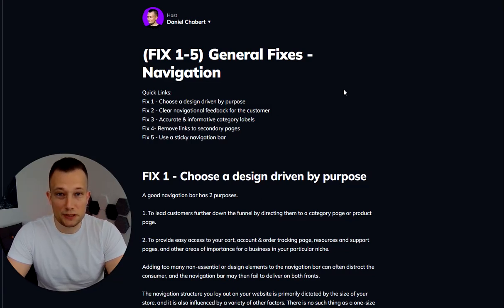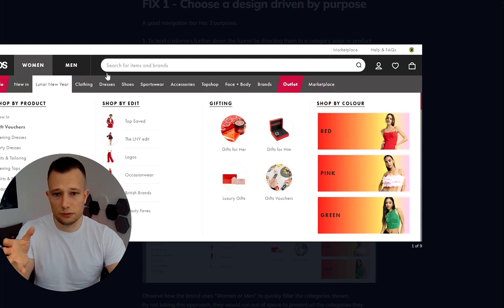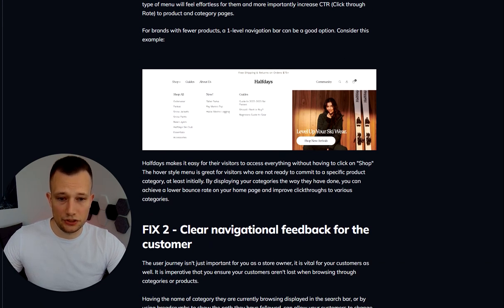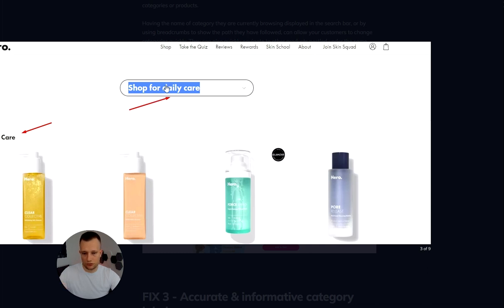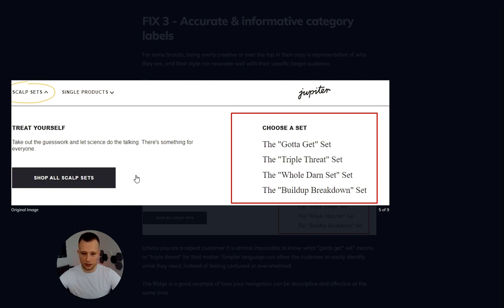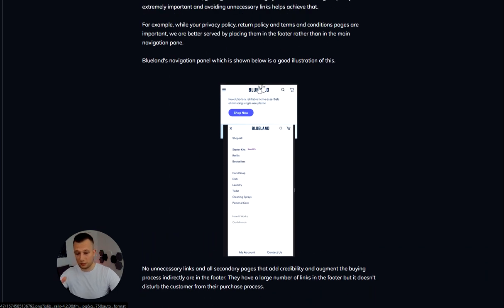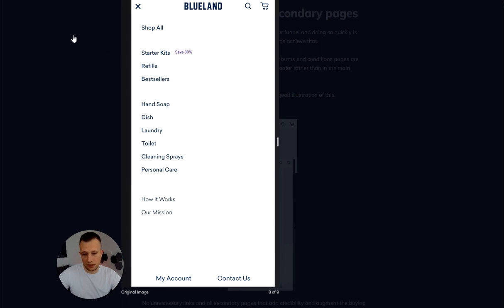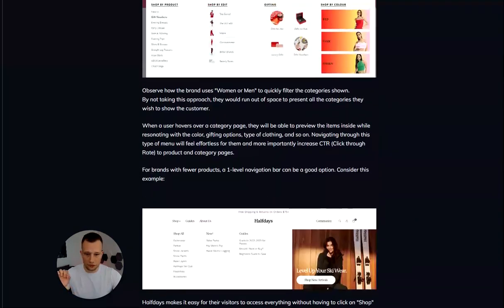5 Best Shopify Navigation bar Fixes For a Higher Conversion Rate in 2023